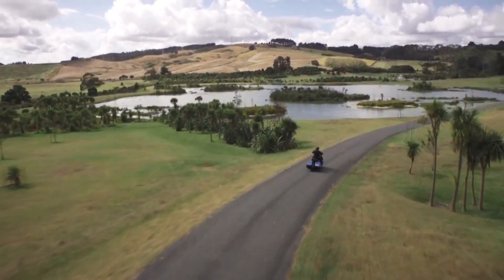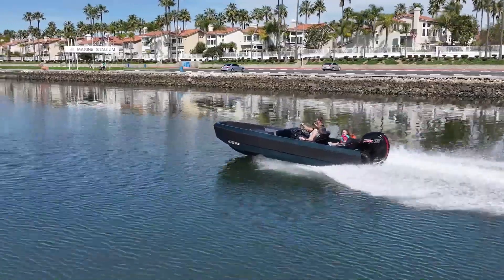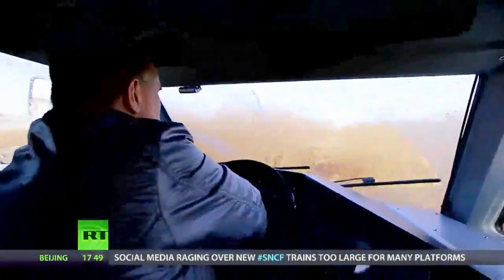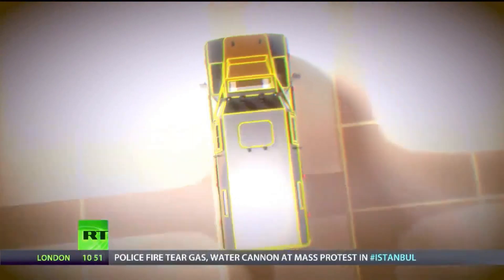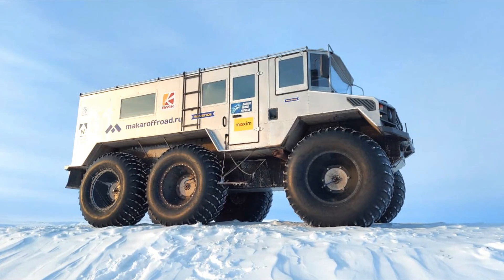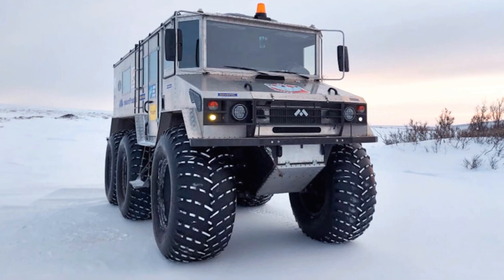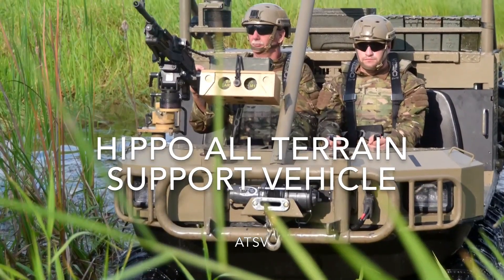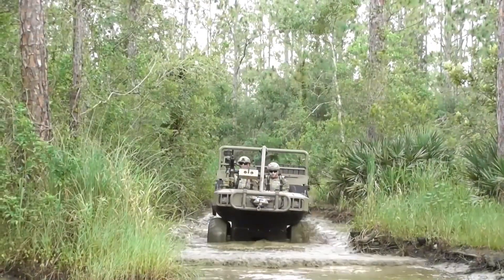10 COOLEST AMPHIBIOUS VEHICLES ON EARTH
10 COOLEST AMPHIBIOUS VEHICLES ON EARTH
WaterCar Panther